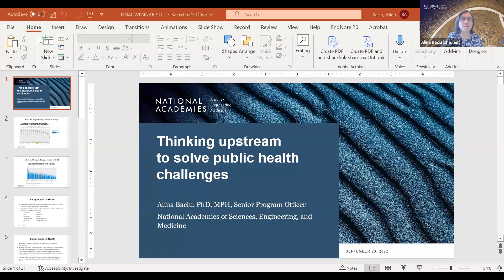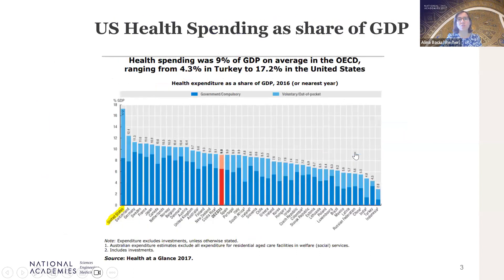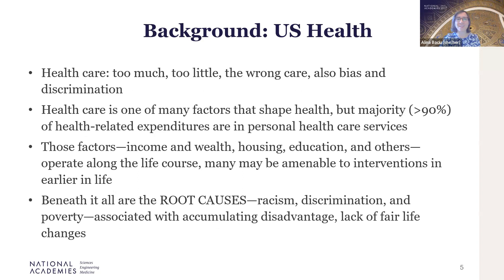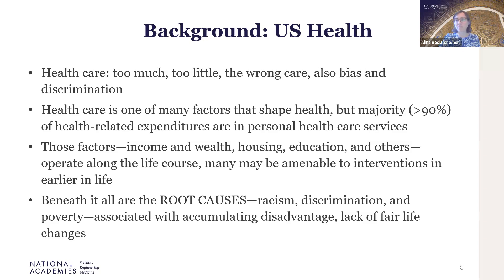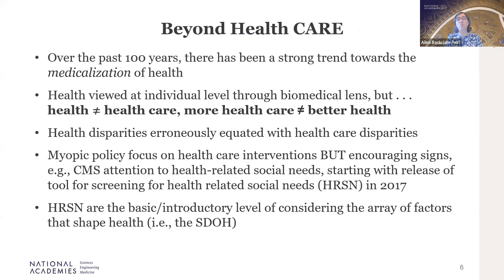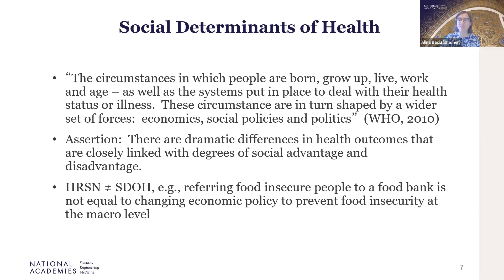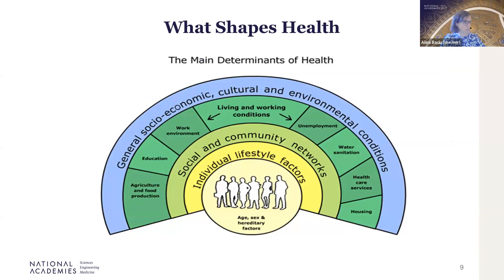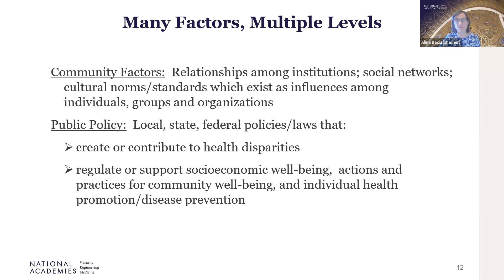2023 DC Public Health Case Challenge Webinar